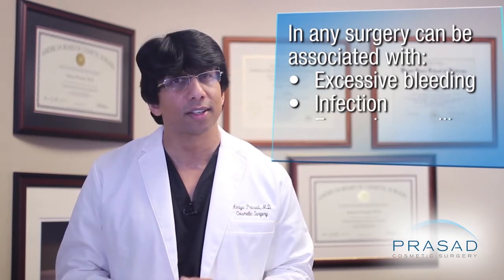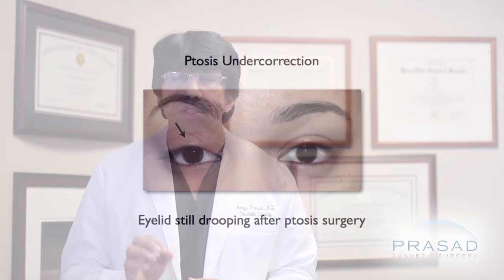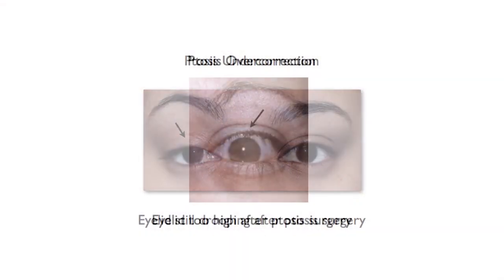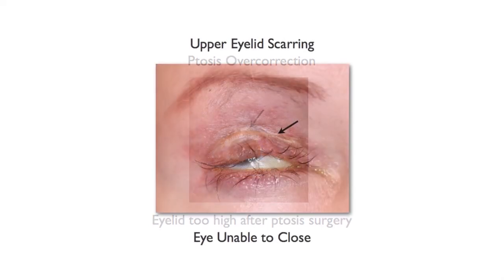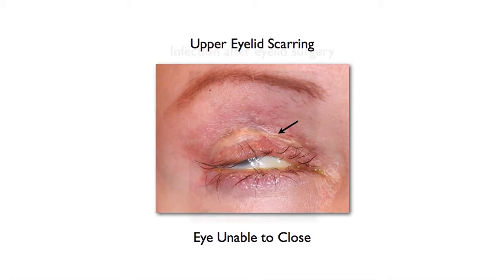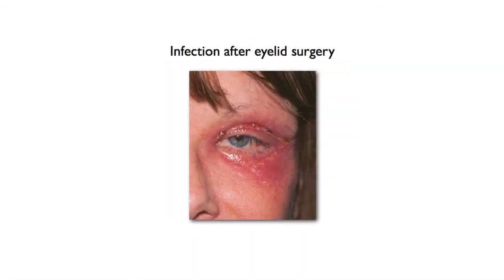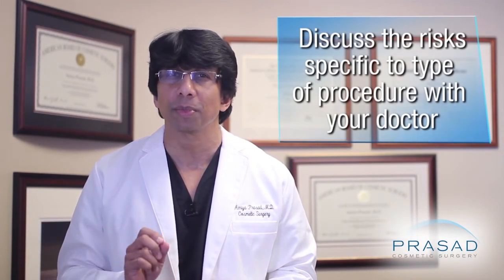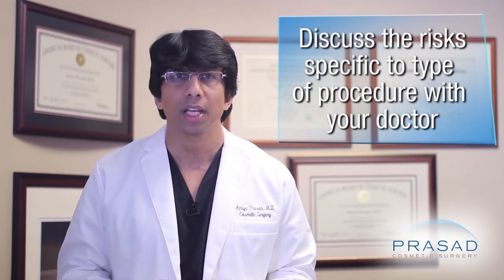What are the Risks of Ptosis Surgery?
Ptosis, or drooping eyelid is caused by a defective or stretched muscle responsible for lifting the eyelid called the levator muscle. Ptosis surgery is not performed by most plastic surgeons. Correcting this thin muscle in the delicate eye area is more frequently performed by specialists with combined training in ophthalmology and facial cosmetic surgery called oculoplastic or oculofacial surgeons. Dr. Amiya Prasad is a leading Oculoplastic Surgeon with offices in Manhattan and Garden City, Long Island.

The risks of ptosis surgery can be divided into two sections: (1) risks that are common to surgical procedures in general, and (2) risks that are specific to ptosis surgery.

With general surgery, there are risks when it comes to the kind of anesthesia used –whether it is local, local with sedation, or general. Excessive bleeding, excessive swelling and infection may also become causes for concern in general surgery. Risks that are specific to ptosis surgery include: (1) under-correction of ptosis, wherein the eyelid still droops after surgery; (2) overcorrection of ptosis, wherein the eyelid is too open after surgery; and (3) other problems such as an undesirable cosmetic appearance, scarring, and complications due to infection and inflammation.

It should be emphasized that ptosis surgery can be approached differently, depending on each case. Thus, it is all the more important to discuss the possible risks of the procedure you’re considering with your surgeon.

For more information regarding ptosis and surgery please visit our

Or come to our clinic on the following address for a personal consultation today: